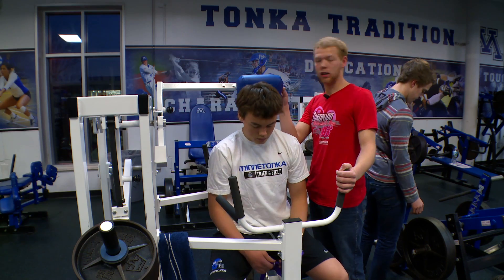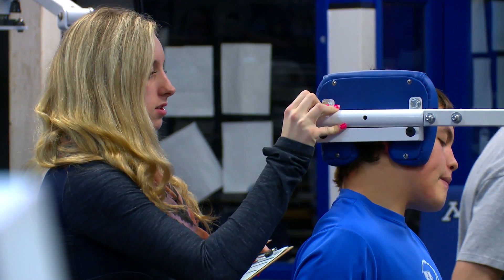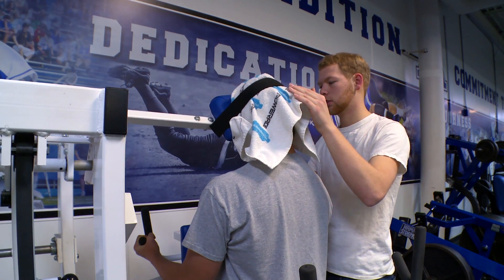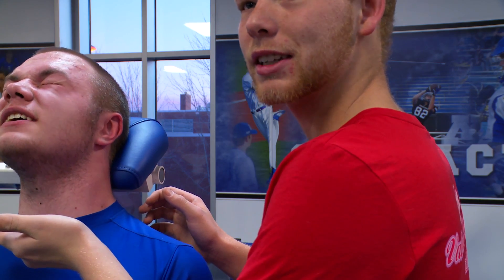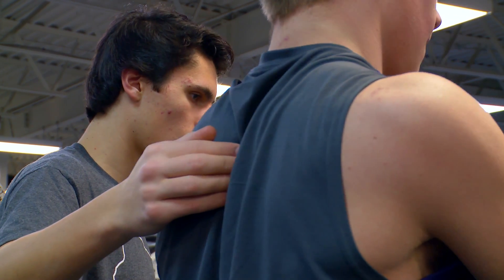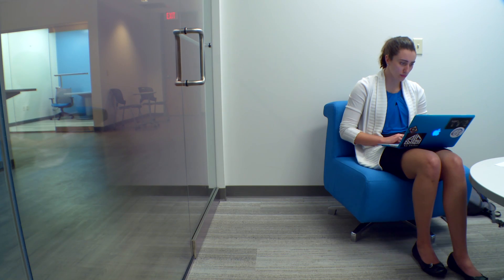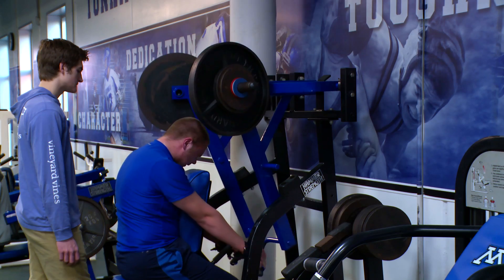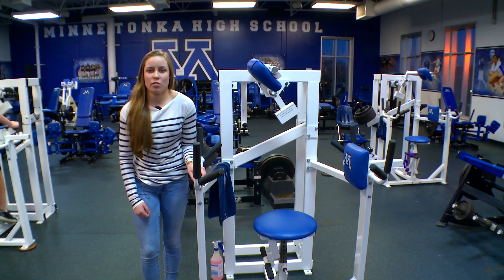Project Neck II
Minnetonka High School students in VANTAGE, Minnetonka’s Advanced Professional Studies program, have partnered with Dr. Ralph Cornwell and MHS Physical Education Teacher and Strength and Conditioning Coach Mark Asanovich to add to the literature/research that shows that strength training the musculature that protects the cervical spine can mitigate concussion. This is especially true for female athletes, and parents of both boys and girls should take notice.